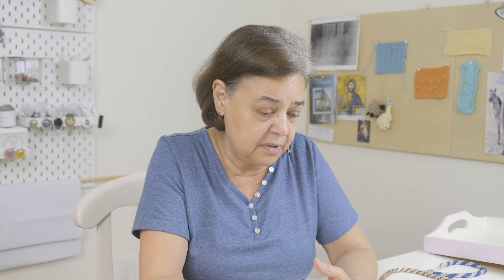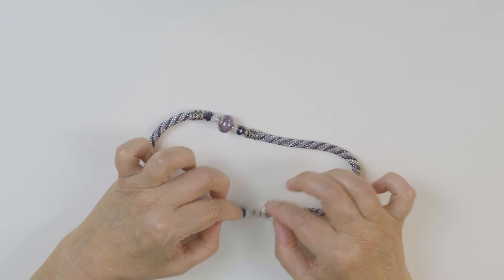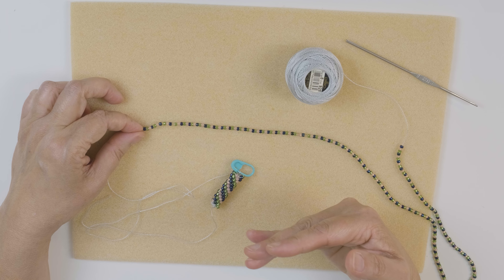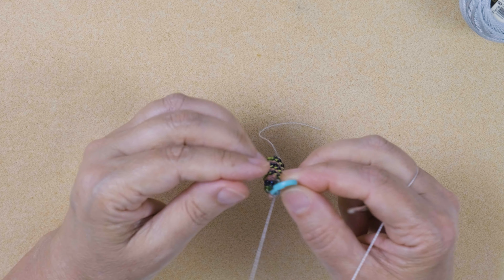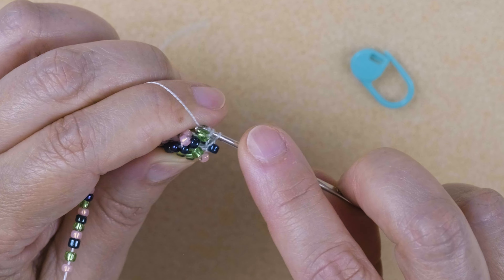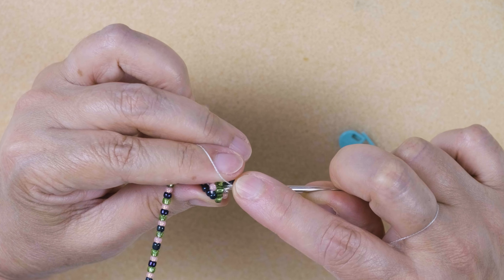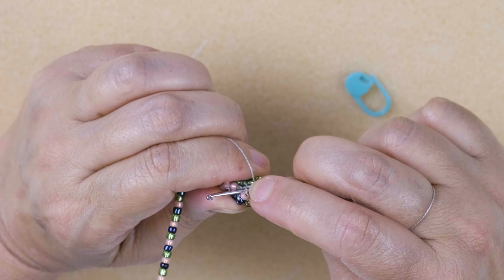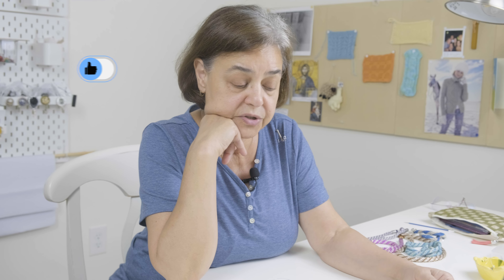Bead Crochet Using Portuguese Pin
In this video I show you how I adapted the use of the Portuguese pin to crochet. Using this pulley system you take the tension from your hands and transfer it to the pin.

Portuguese Knitting Pins, Needles, and Patterns: